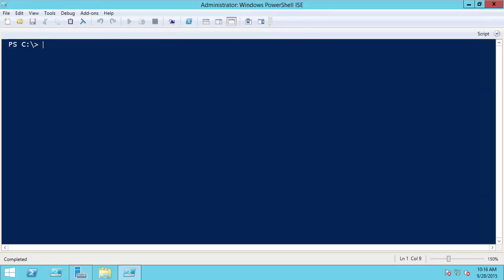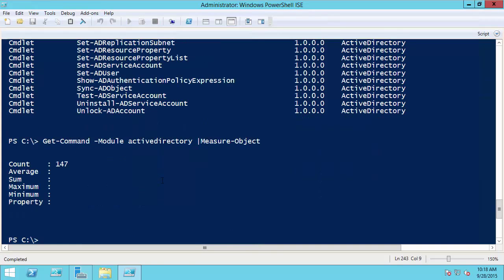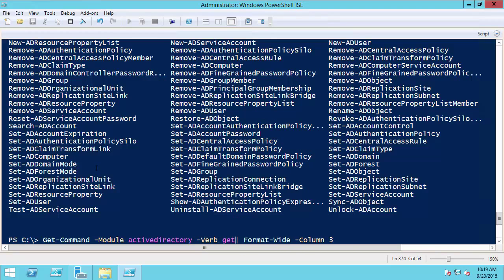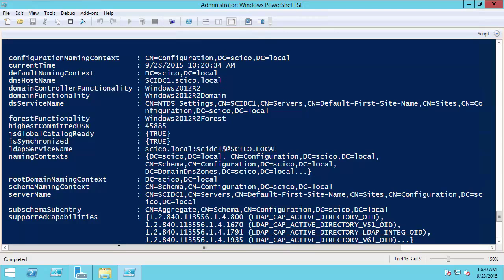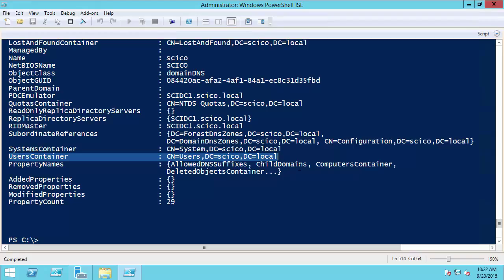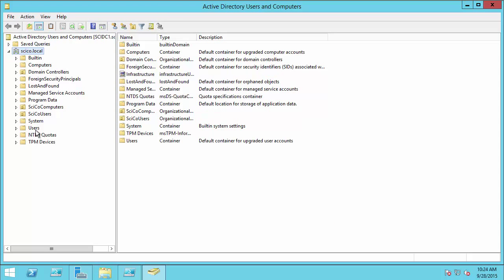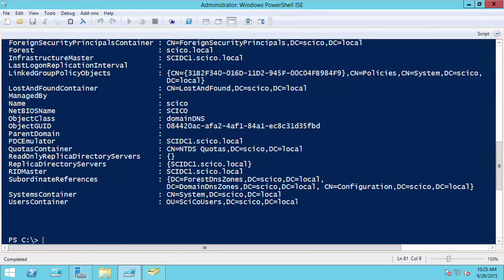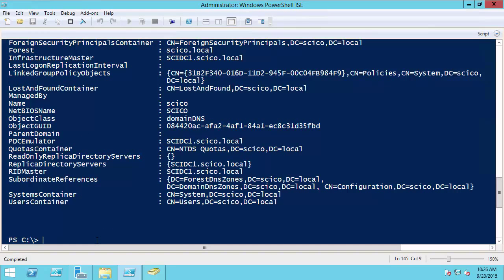ActiveDirectory Module Part 1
- Kevin Sullivan of SDM Software, discusses Microsoft Windows Active Directory Group Policy ...